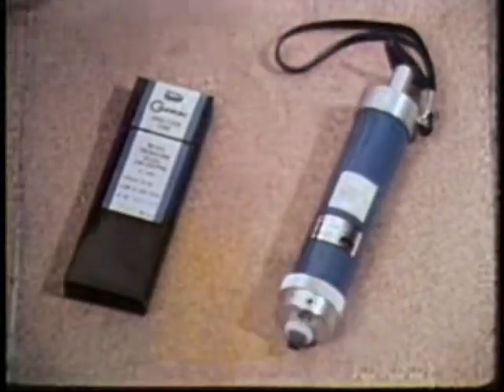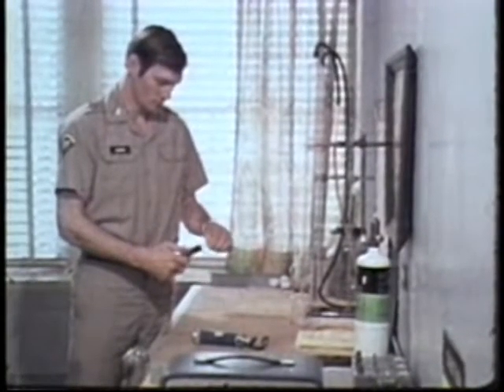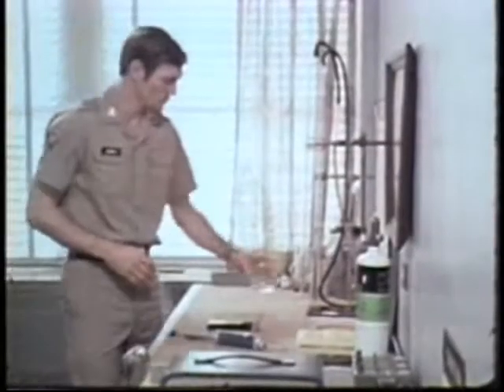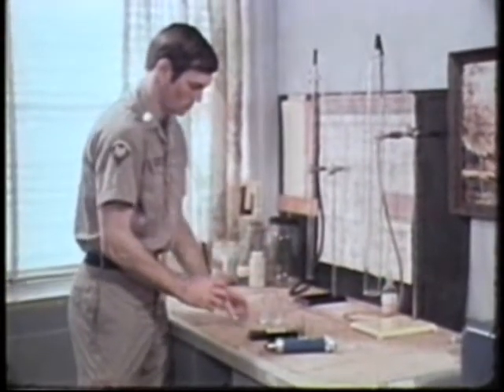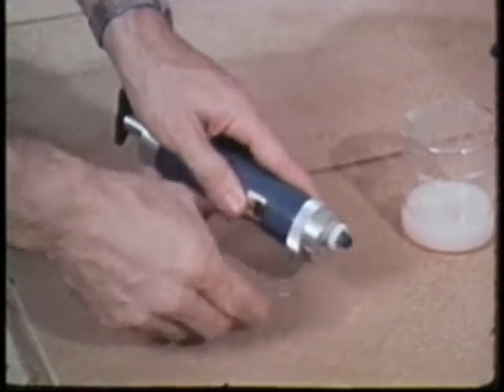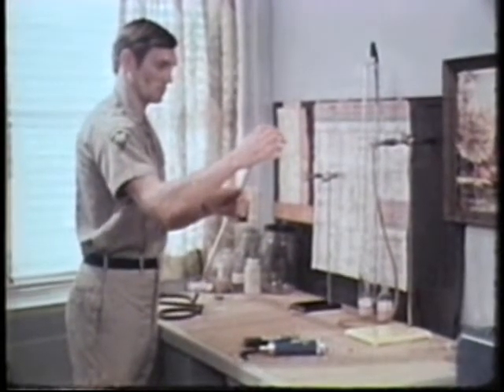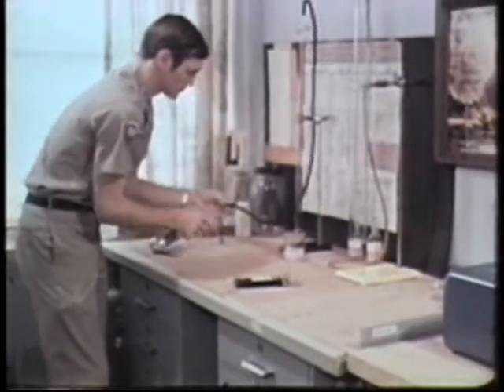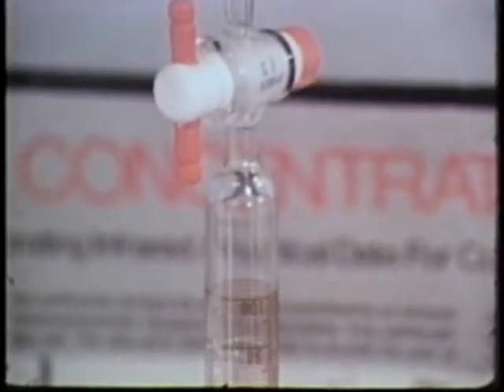Detector Tube Pump Calibration 1979 Department of Defense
There are many kinds of air sampling equipment. Most require calibration before and after use to be sure they are operating properly. Piston or bellows hand pump used with color-changing gas/vapor detector tubes. These are easy to use, relatively inexpensive, give short-term, direct reading area sampling results but are inaccurate plus or minus 25% or more.  Hazard evaluation is currently often done by sampling. However, evaluation can be performed by observing visible contaminants, noting odors, predicting exposure from situations such as open containers or spraying operations, or from interviewing workers about their health symptoms and complaints.  Industrial hygiene often has misplaced emphasis on technical sampling methods rather than good investigations into health hazards and innovative problem solving. Learn more about sampling at Industrial Hygiene Fact Sheet 13 For a valuable and enlightening guide to how industrial hygiene can be helpful to workers in identifying, evaluating and recommending controls for health hazards on the job, read PLAYING INDUSTRIAL HYGIENE TO WIN (2011) written by Eileen Senn, MS available . This is clipped from the 1979 film Industrial Hygiene Surveying: Equipment and Techniques produced by the Department of Defense.  The entire, two part film, is available at the Internet Archive thanks to the work of the nonprofit Public.Resource.Org.